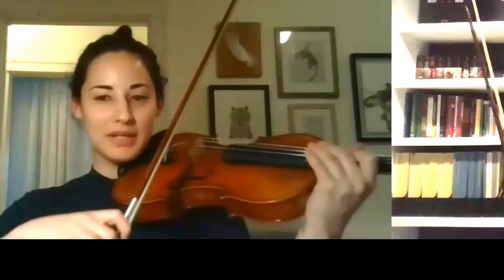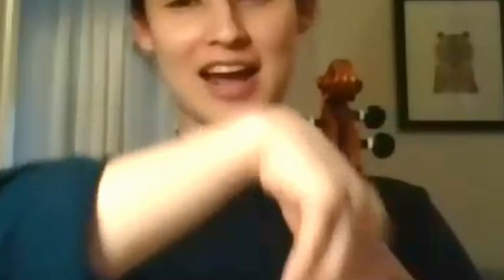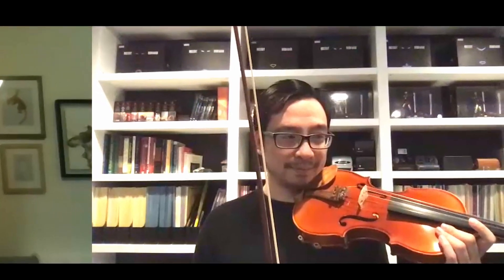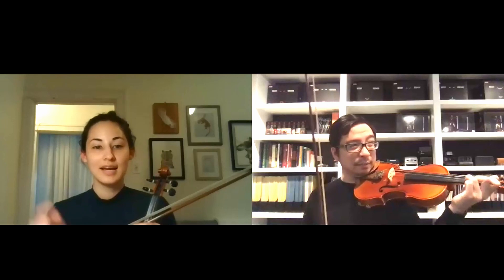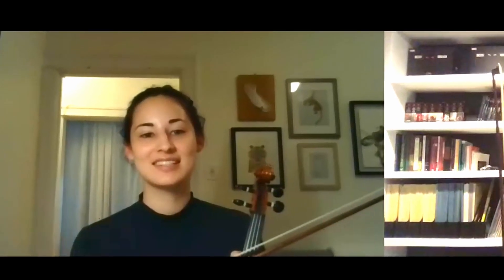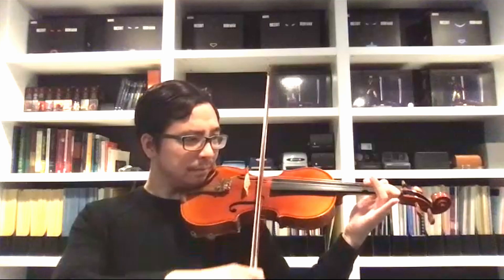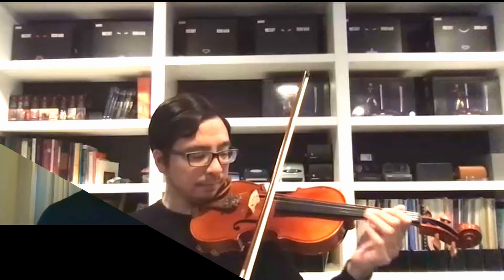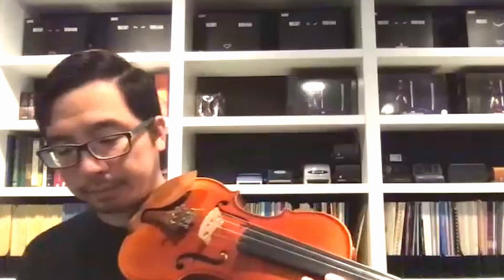Violin Student's 2nd Lesson In 10 Years | Twinkle A, String Crossings, Practice Tips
In J's second online lesson, we reviewed the pre-twinkle pieces we learned in the previous lesson, and then put them together to create Twinkle Variation A. We then discussed tips for busy adults who want to find time to practice and improve their violin skills.

Thanks to J who was brave enough to allow his lesson to be recorded and shared. This was a 45 minute lesson edited down to about 15 minutes.

If you're curious about learning violin, I offer resources and lessons through my